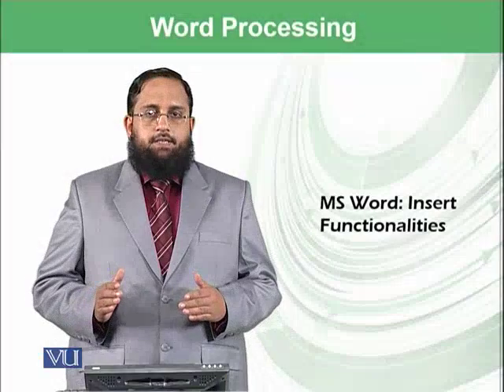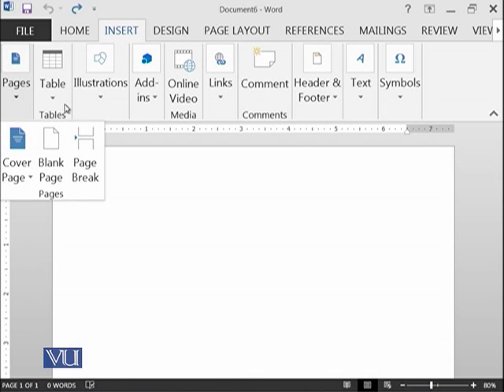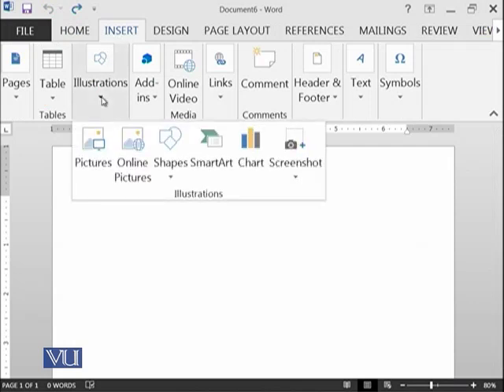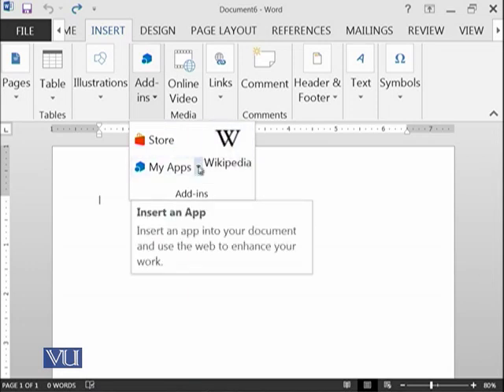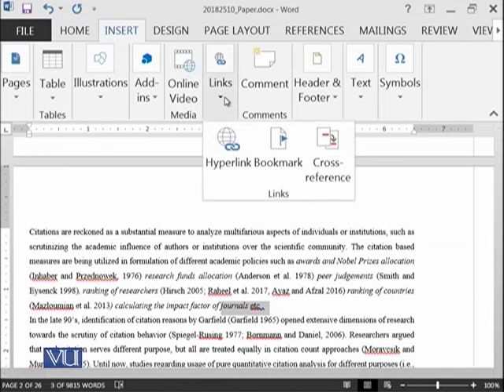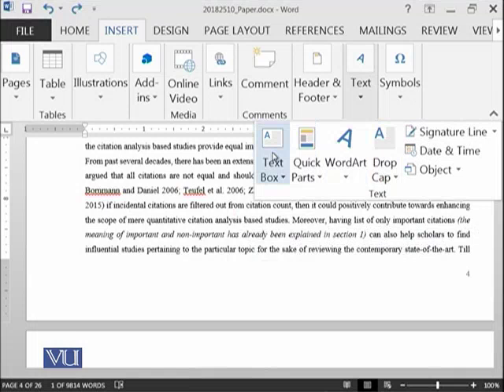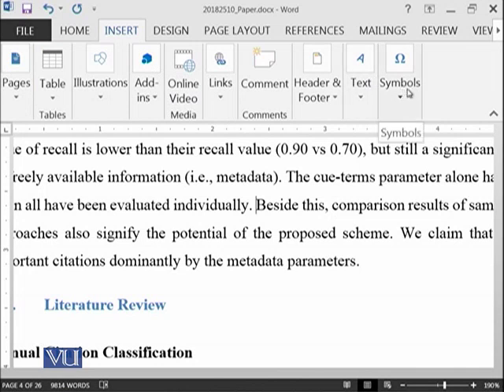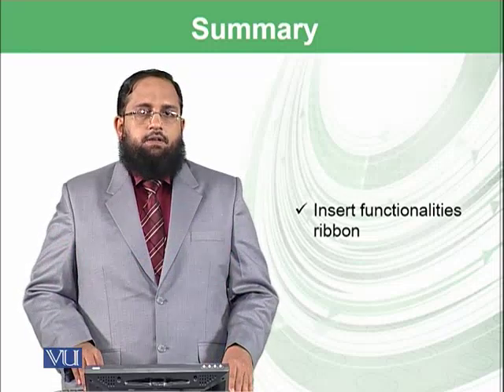MS Word: Insert Functionalities | Introduction to Computing | CS101_Topic196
Topic-196. MS Word: Insert Functionalities
By Dr. Tanveer Afzal